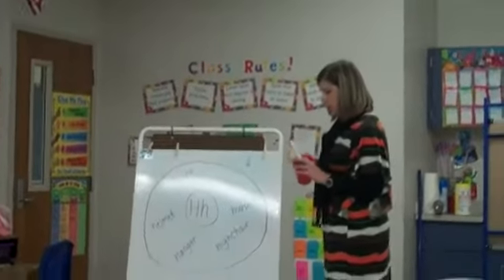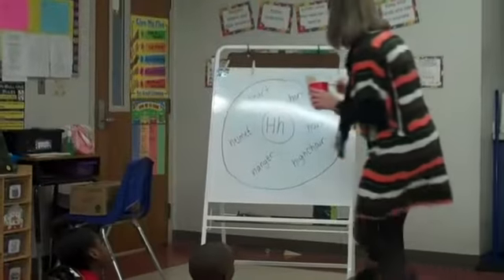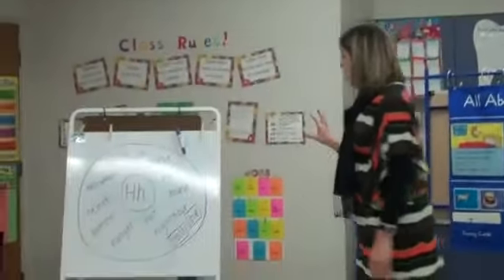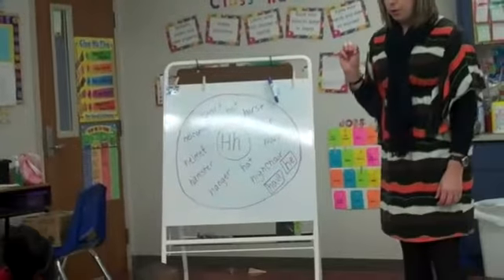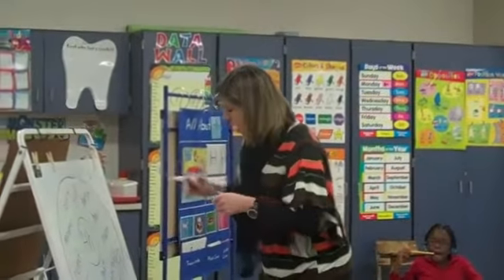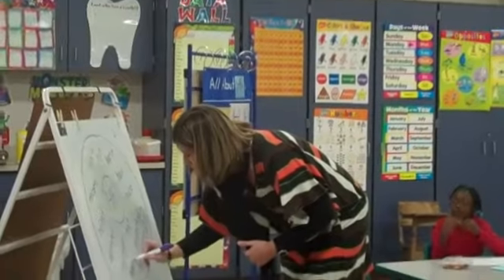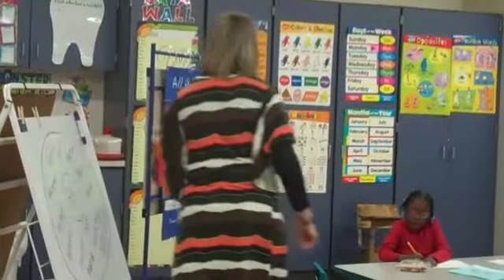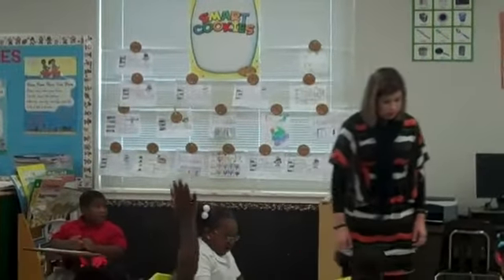Kelly Cash 2